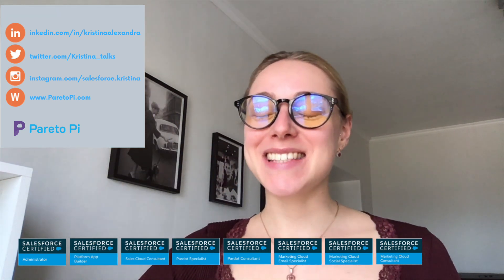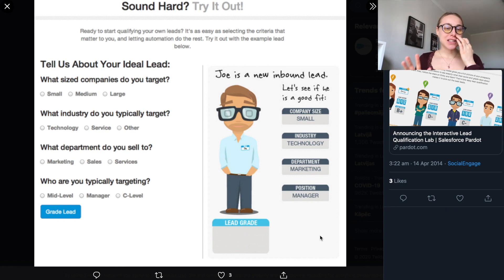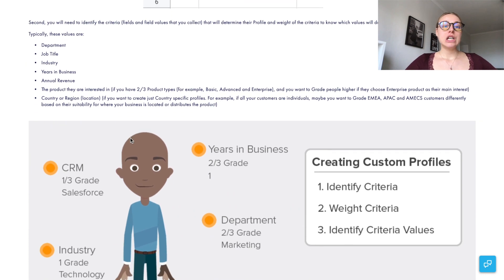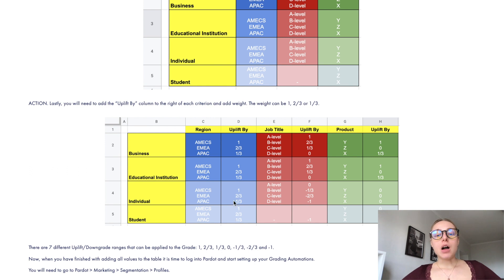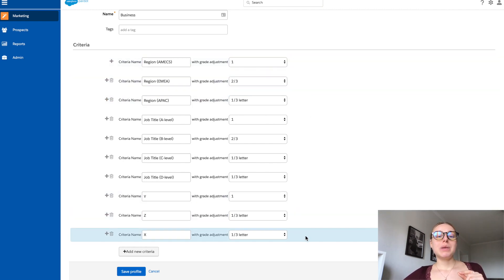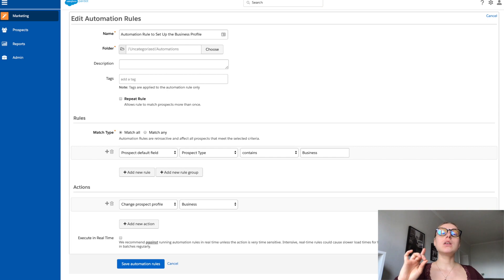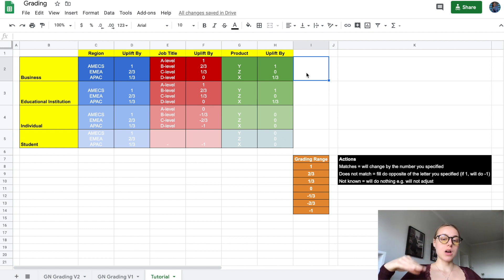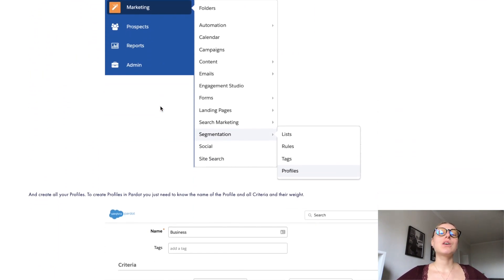Understanding and Setting up Pardot Grading | Kristina Alexandra from Pareto Pi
If you have any questions or need MCAE (Marketing Cloud Account Engagement, ex Pardot) related help, please get in touch: